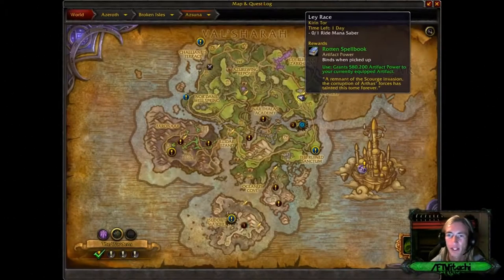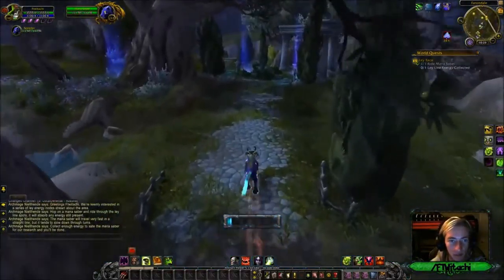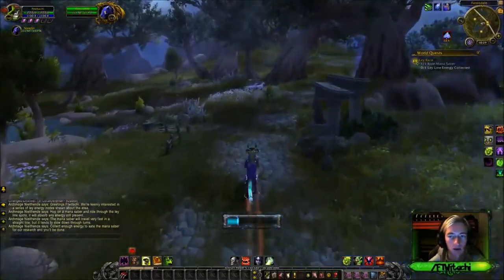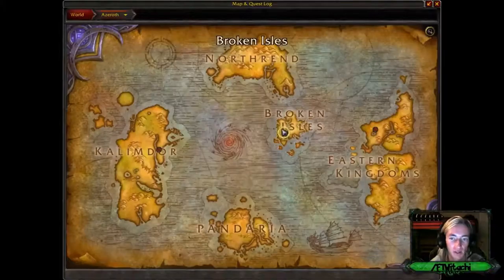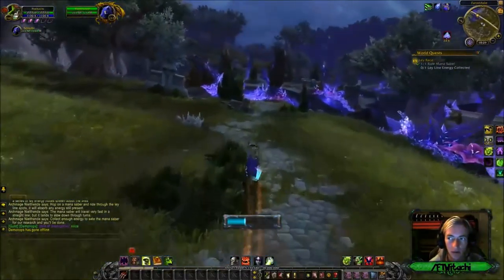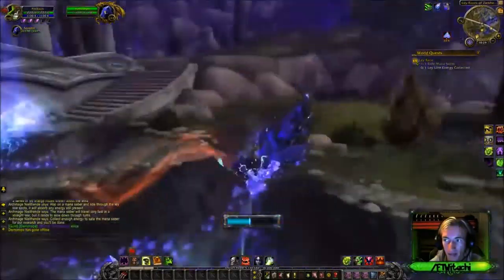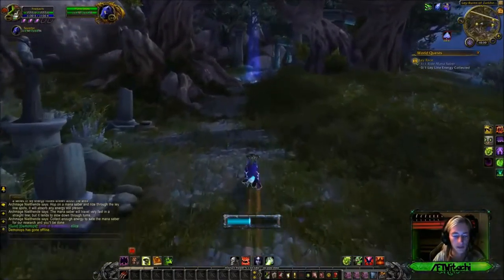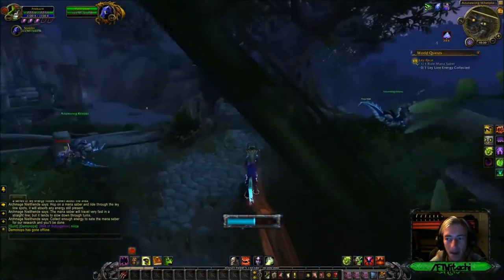LET'S PLAY WORLD OF WARCRAFT LEGION WQ LEY RACE AZSUNA!